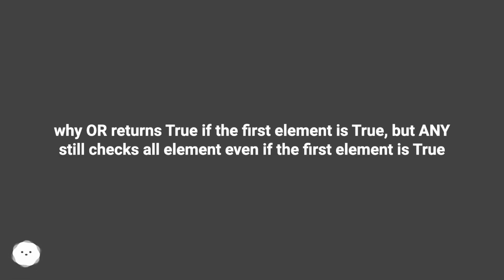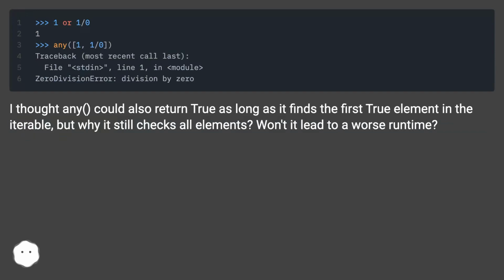why OR returns True if the first element is True, but ANY still checks all element even if the first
Chapters
00:00 Why Or Returns True If The First Element Is True, But Any Still Checks All Element Even If The First
00:27 Accepted Answer Score 2
00:59 Thank you